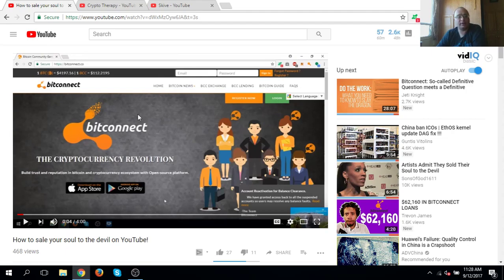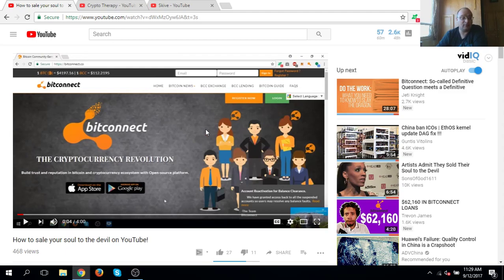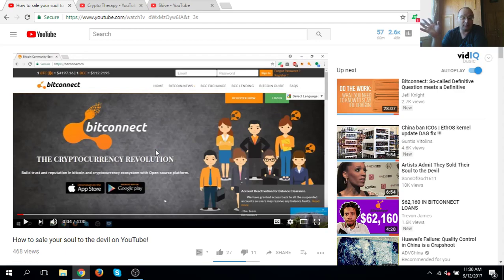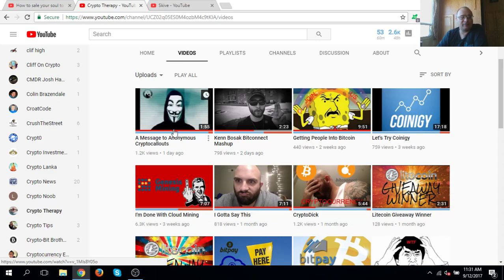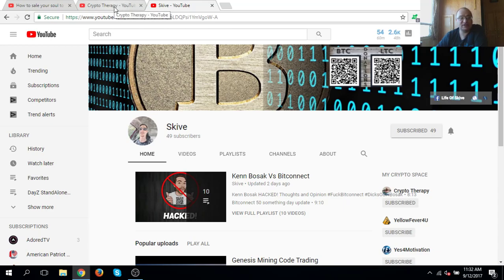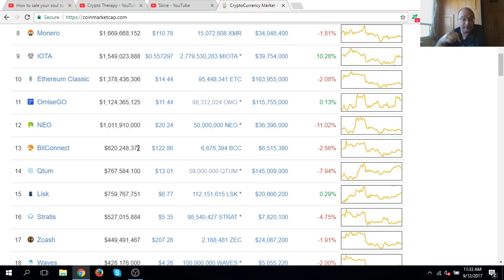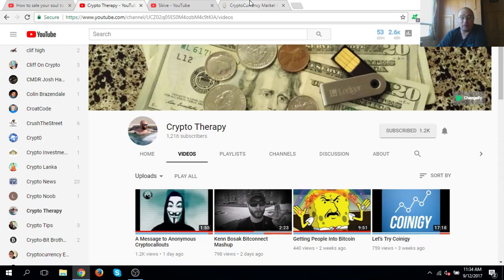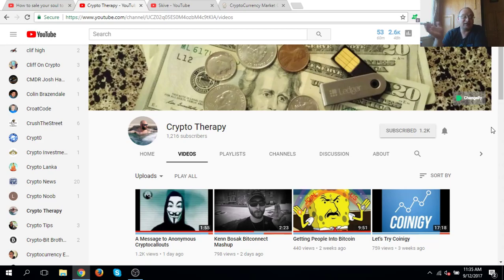BitConnect is a Scam! Pay me now before my price goes up! LMFAO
BitConnect can pay me 200BTC and I will remove all negative videos about them I reserve the right to break contract at any time with no notice or personal liability to me.

I will give Kenn Bosak 100BTC and the other 100BTC will go to starving children.

A note to the hackers please hack me you are stupid and I have something waiting for you! come and get me you worthless pile of poop, please tell your overload C.G. that everyone knows about him and what he has done!

BTC 1Cj75PhDT28He4M2xjHpCv1ENGiEGBYsPX
LTC LRxBU5t6jkaWh53BB38VVqd9PCFHV6AedG
DOGE D94HSh7v8wdhyh6zzehRJhSGxJT1pZPLuj
ZEC t1atLMJEMMQA5TJuGvaxvjzzScx4thLswDv
ETC 0x306Db3555Ae9BCAc9A55EE667AcD53B5a3787Cb2
ETH 0x71566509D58be5865B80B9EF338e8EF48A7331aE
PIVX DL2wKhwGzEdGi7DJq8YfGWCuXgdzMm4sLr